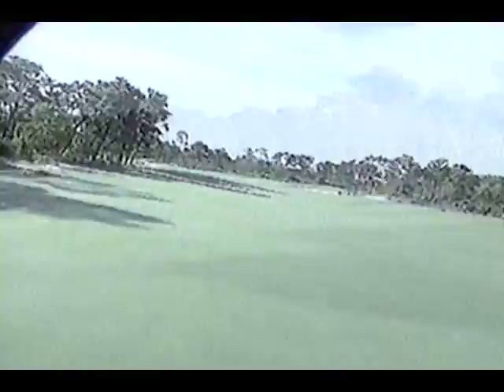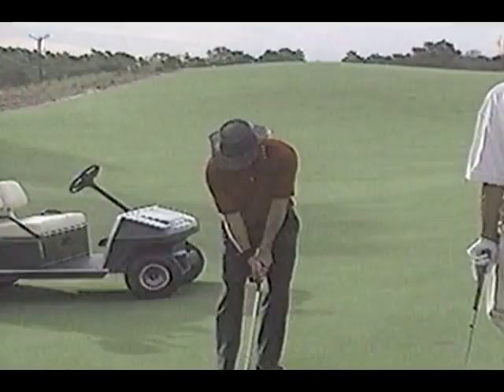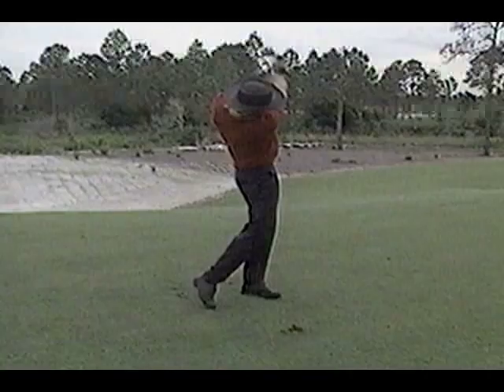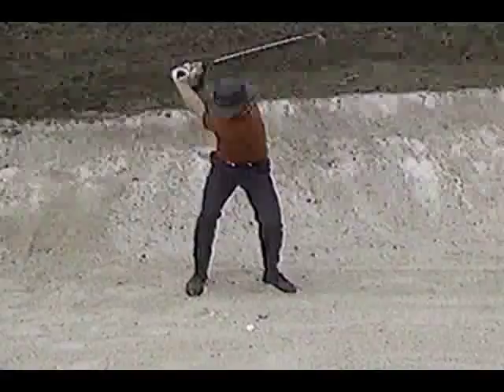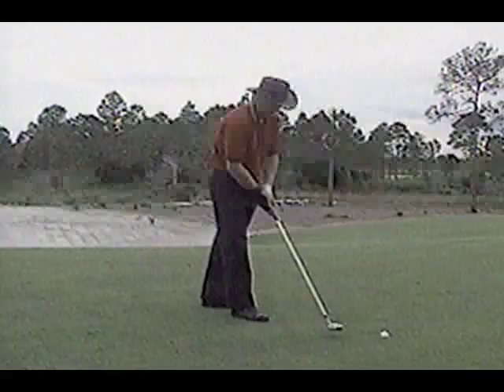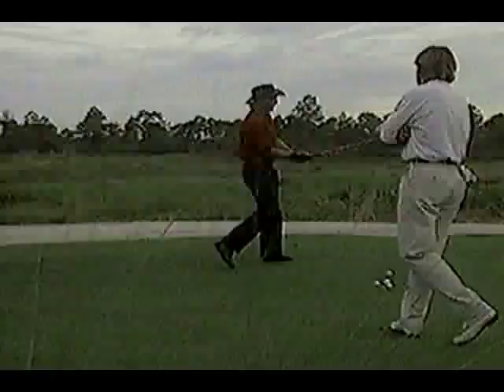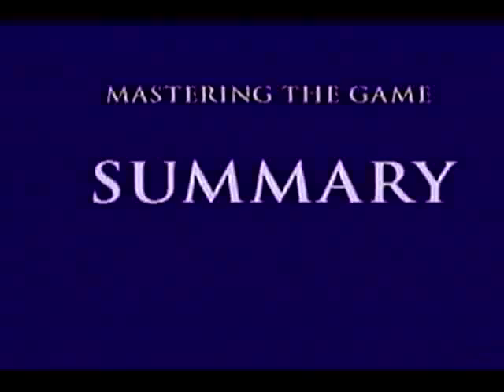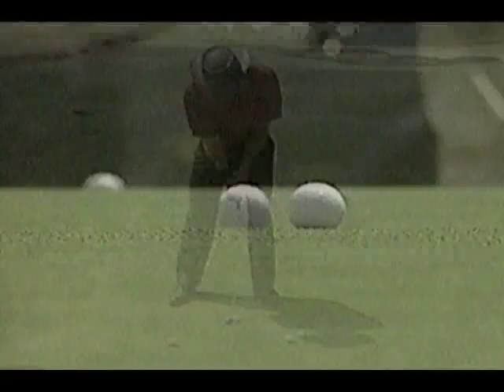Greg Norman Secret Golf Swing Trainer at InTheHoleGolf.com